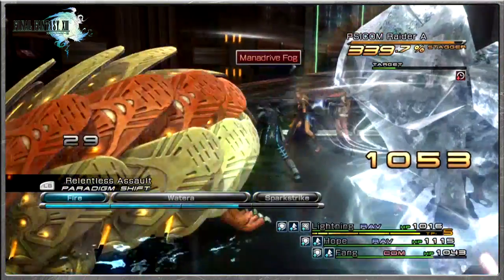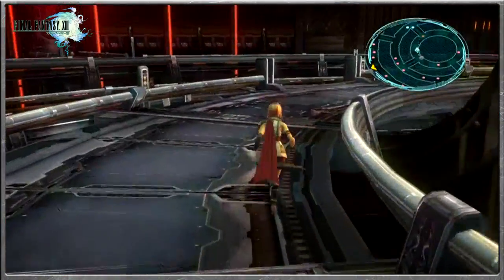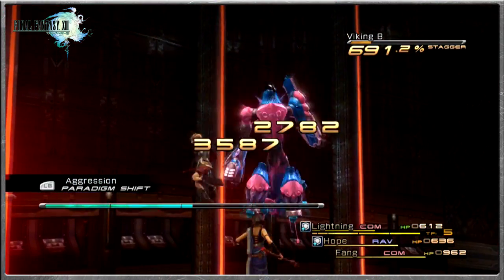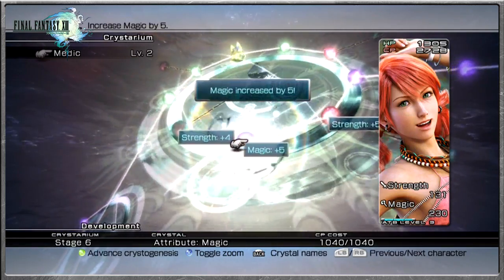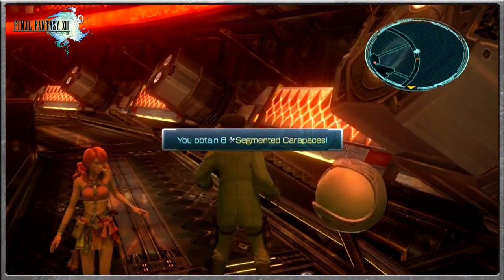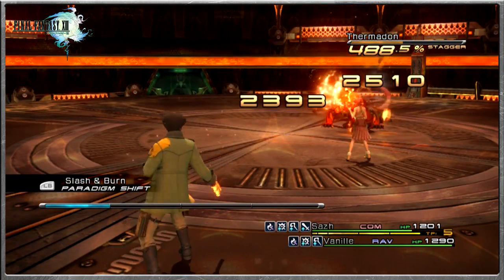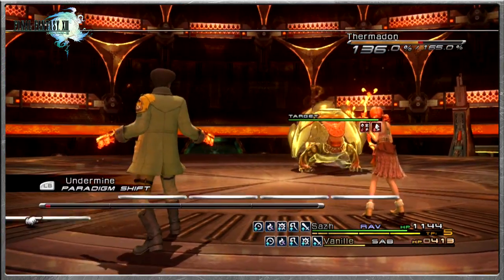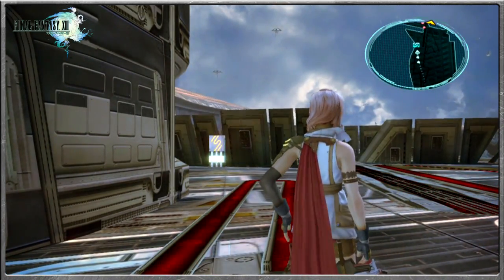Final Fantasy 13 - Code White - Episode 35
With the L'cie running amok all over the ship, the sanctum forces quickly lose control of the situation and track of our invading party, with Jihl Nabaat panicking over what code to use, Galenth Dysley takes the reigns as Primarch and issues an order for "Code White"

With the engine of the Palamecia now shut down, the L'cie face an unknowing race against time to complete their goals!